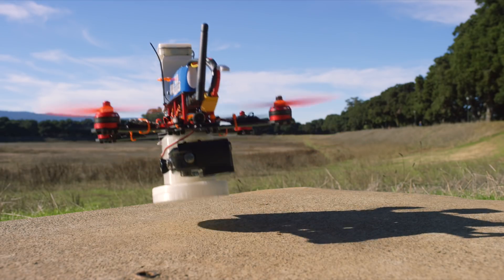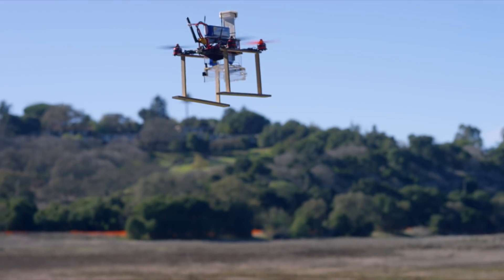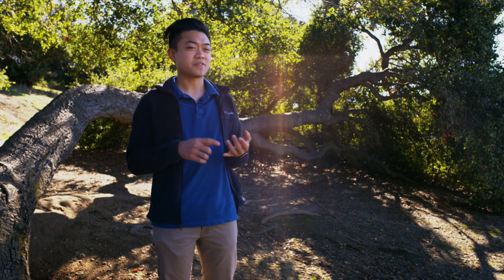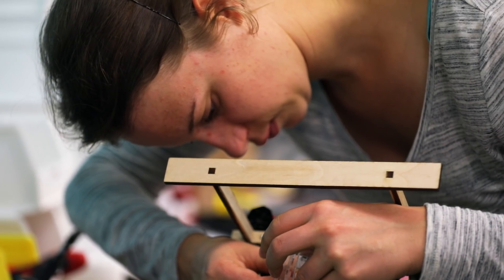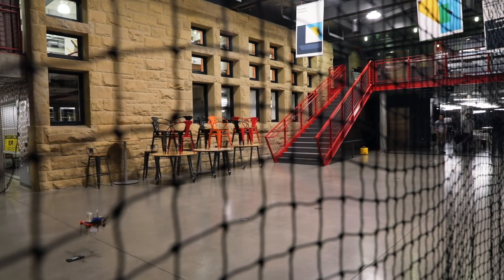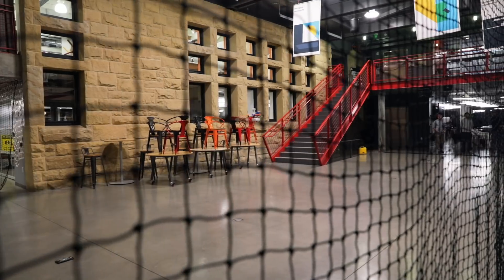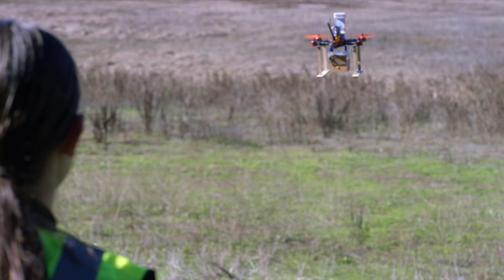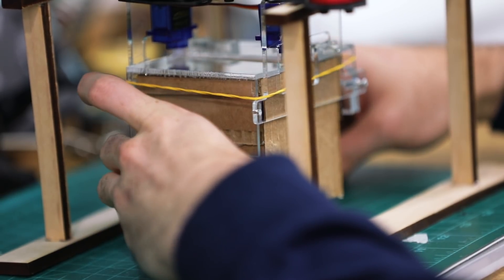Stanford students design and build autonomous delivery drones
Stanford students in a mechanical engineering course fly prototypes
of drone delivery systems on quadcopters and design winged drones for long range flights.